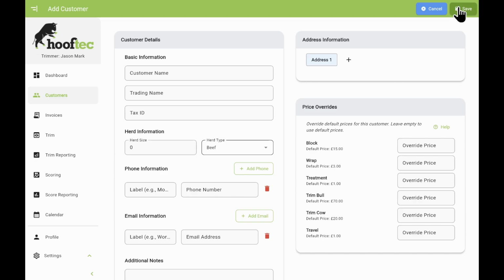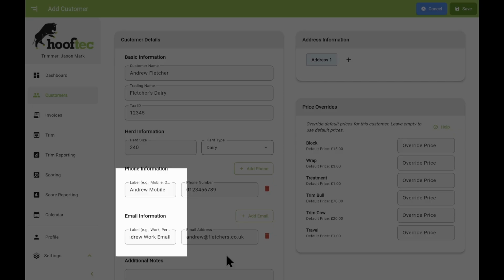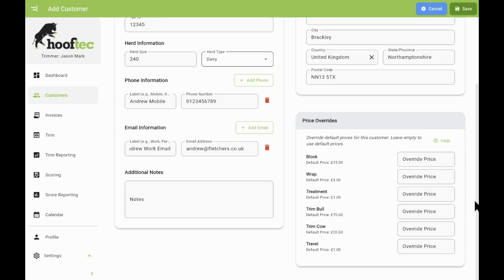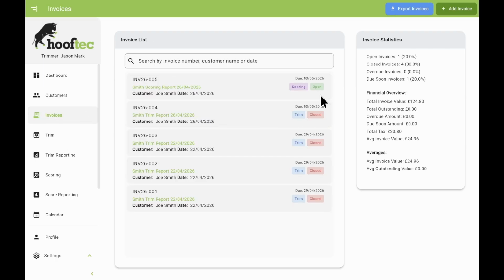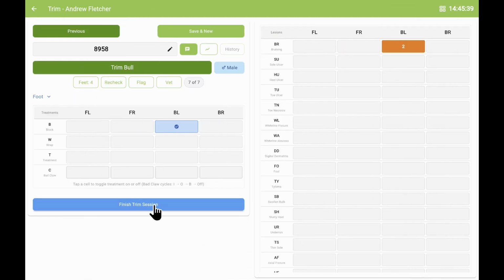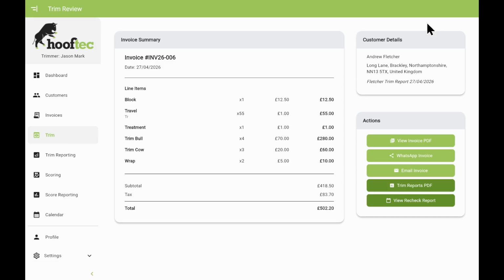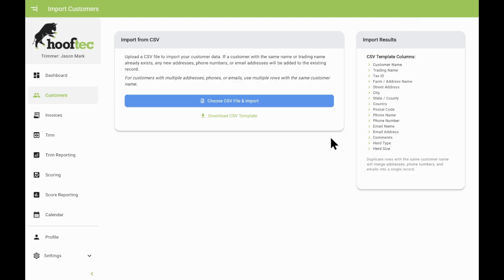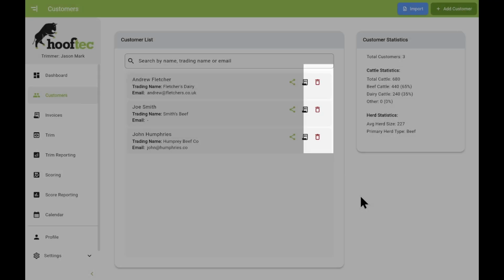Hooftec Online - How-To Part 4 - Customers & Invoices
In this video we walk through adding customers and invoices in Hooftec online.